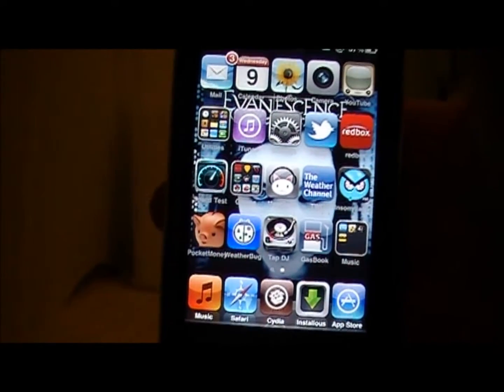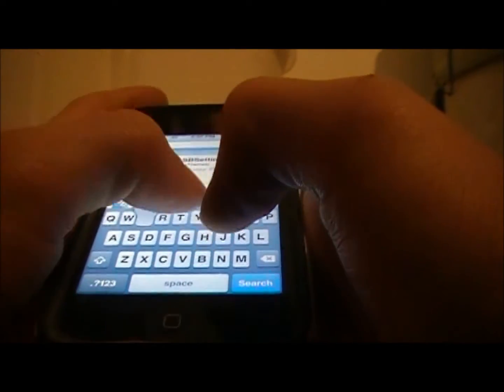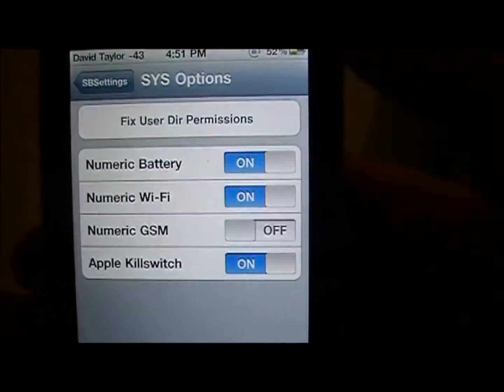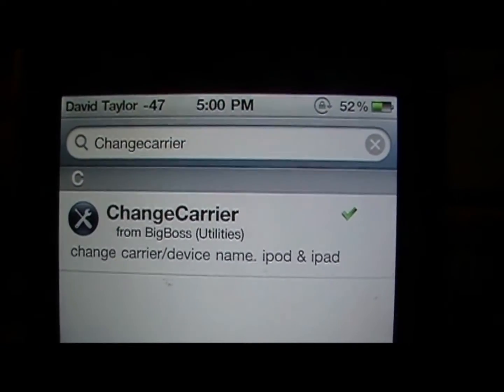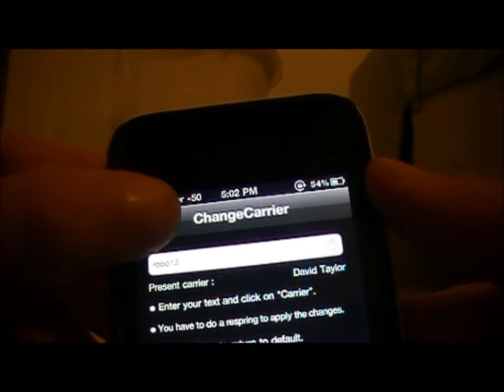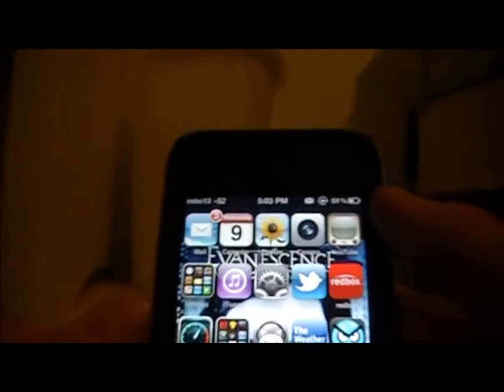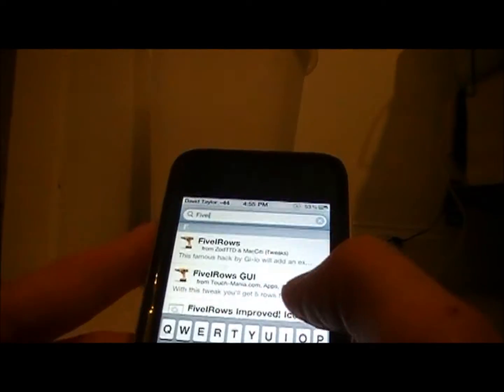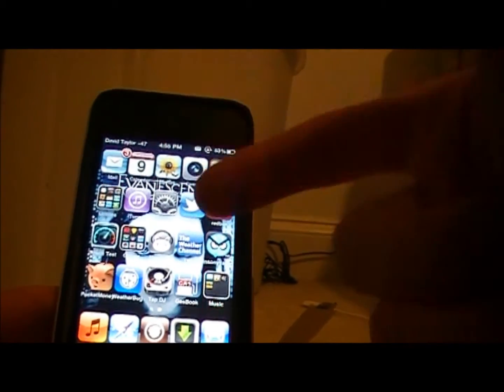How To Get AWESOME iPod/iPhone/iPad Tweaks in Cydia (2011)!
I show you how to get some AWESOME tweaks in Cydia such as Numeric Battery, five icon dock and more!

Numeric Battery:
Install SBSettings, respring, slide finger across top status bar, click on "more", click on "system options", check Numeric Battery.

Change Carrier:
Install CarrierChanger in Cydia. (Only works for 4.2.1 iPod Touch and iPad.)

5 Icons in Dock:
Install "Five Icon Dock"

5 Collumn Icons:
Install "Five-Column Springboard"

5 Icon Rows:
"Install "FiveiRows"